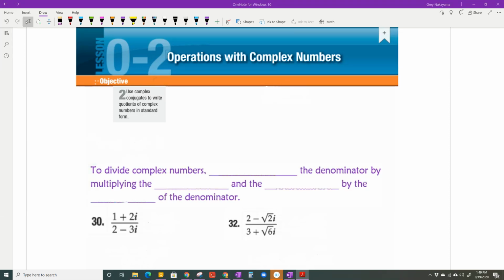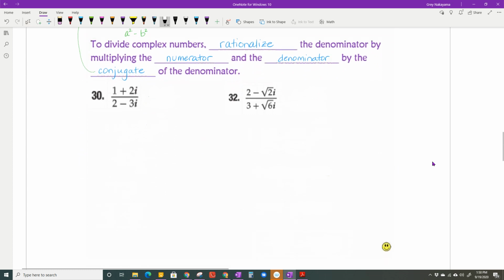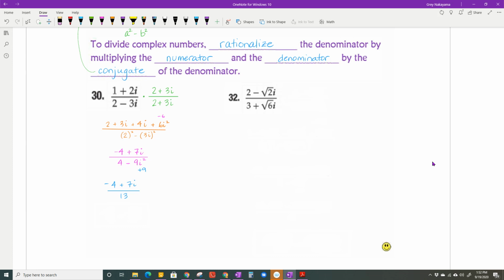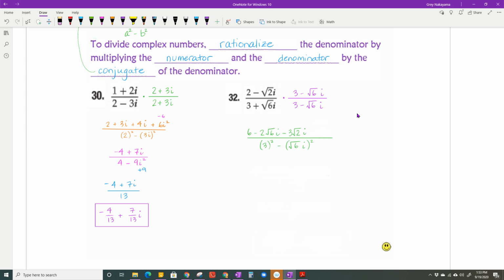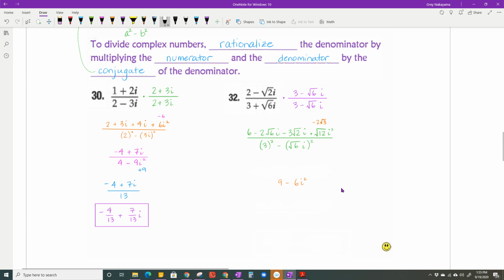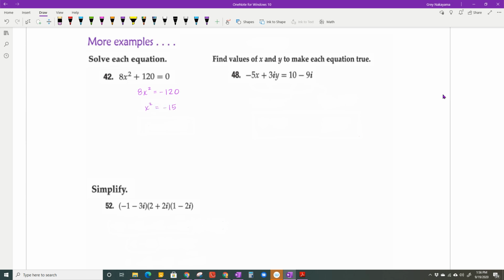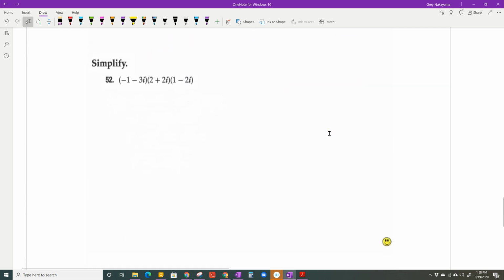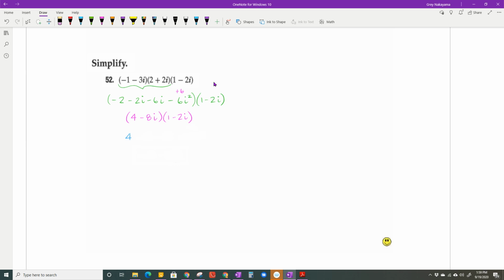0 2b Operations with Complex Numbers